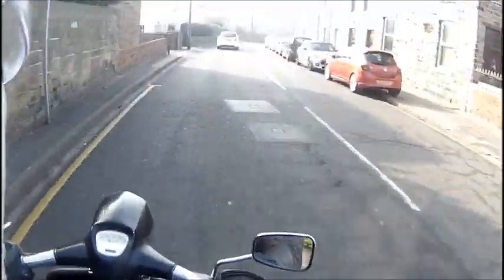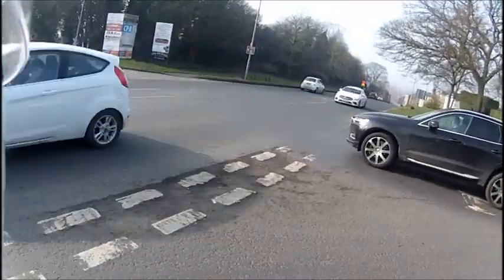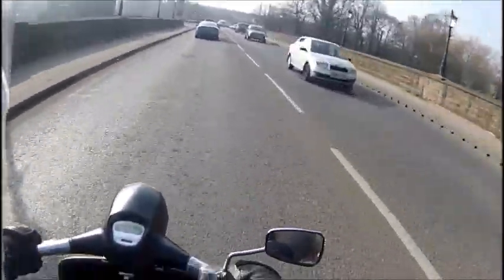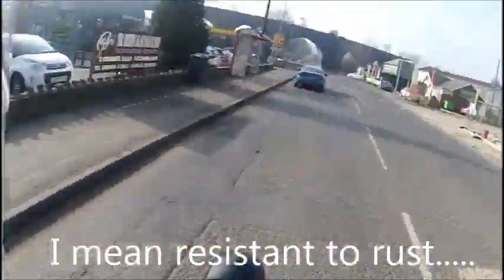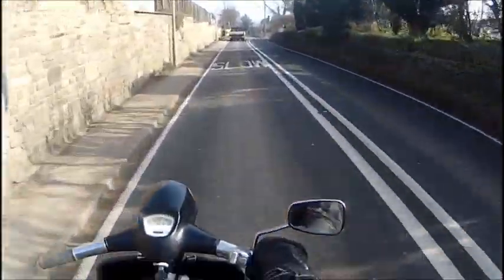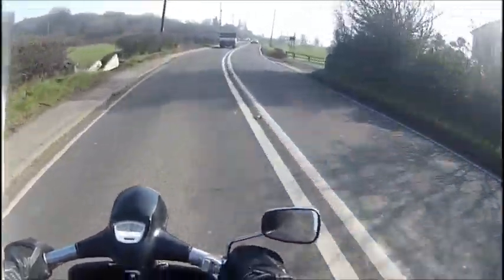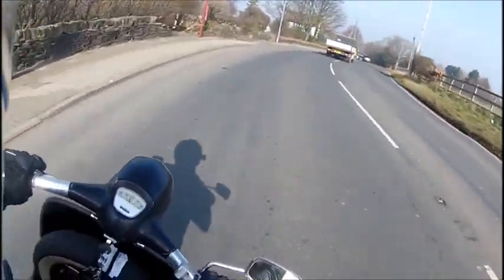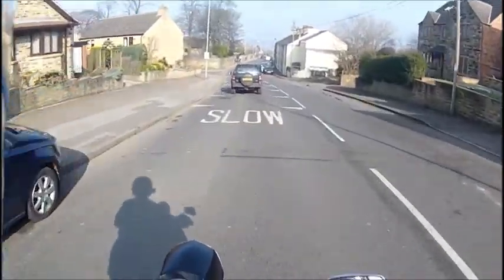Lambretta Vlog Time 64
Here we go with episode 64 of Lambretta Vlog Time.
Number 64.